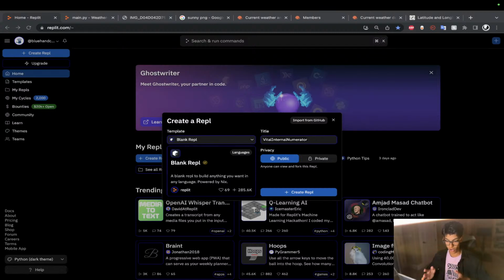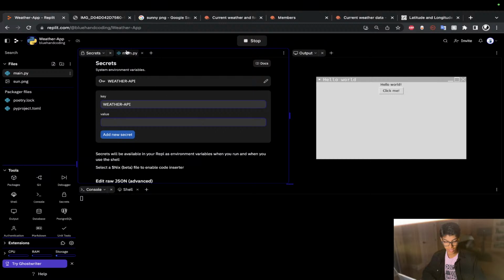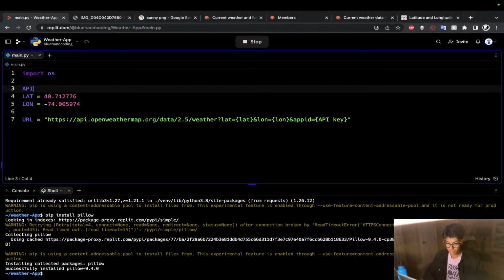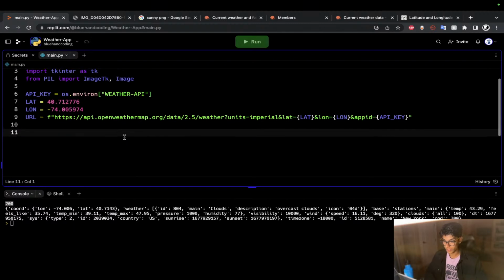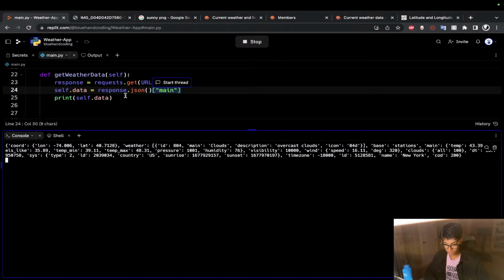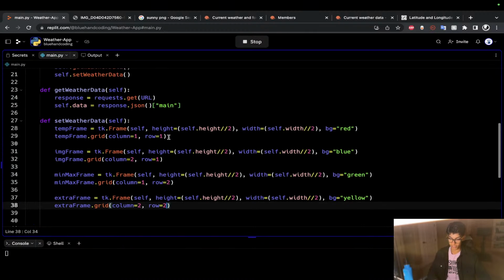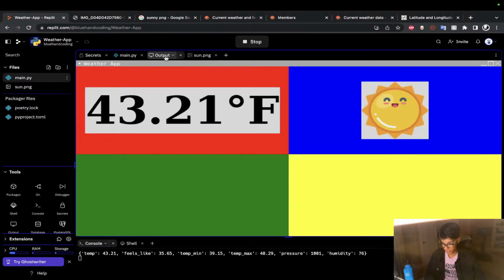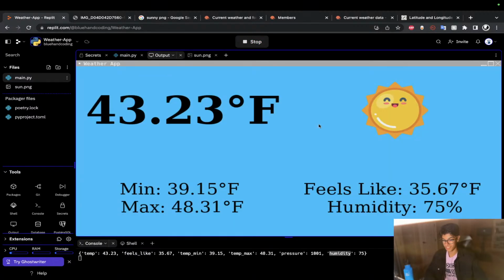Beginner Python: Building a Weather App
In this video, I'll be showing you guys how to build a simple GUI weather app using Replit and the Openweathermap API.

Skills: GUI, Requests